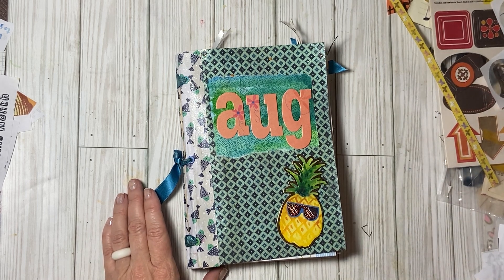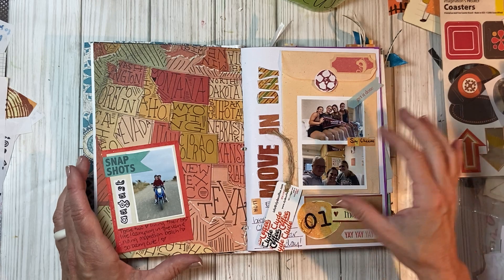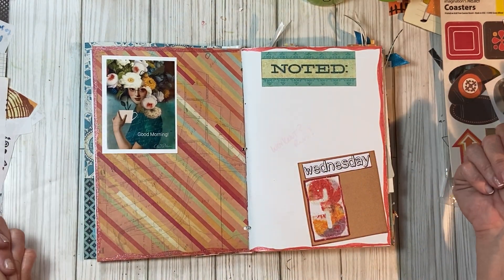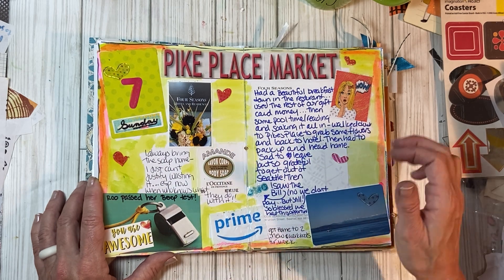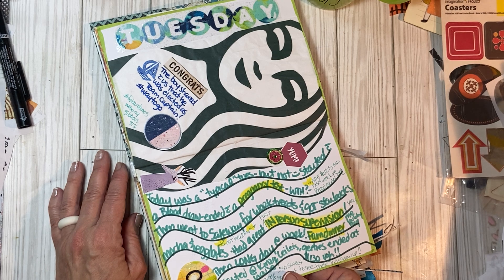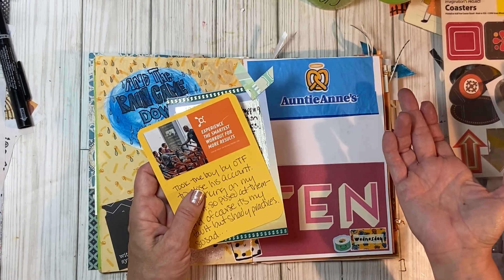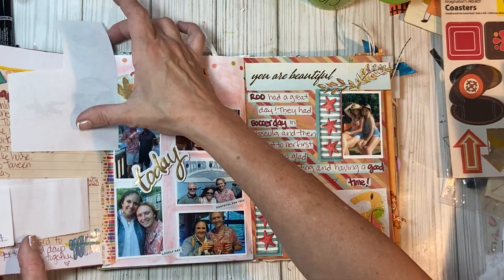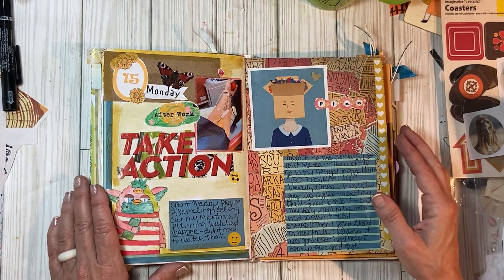Creative daily journal FLIP through - August 2022- part 1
Flip through of my creative daily journal for august 2022.

PRODUCTS I USE:
Cropodile Big Bite
Mod podge mega sparkle
Stapleless stapler
Frixion erasable markers
Embossing heat gun ** not my exact same one - but closest i could find
Double sided tape
Mental Health stickers
Sprocket photo paper
Cannon Selphy printer
Cannon Selphy ink / paper refills